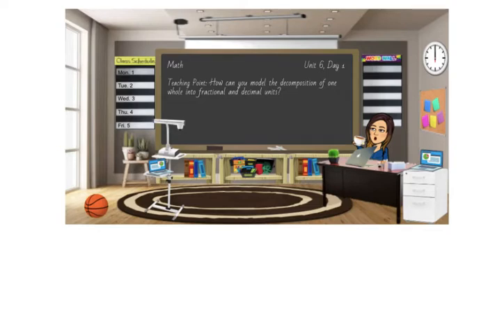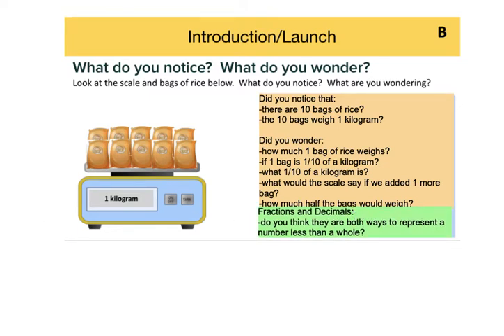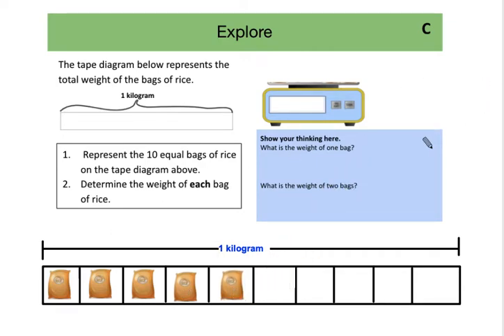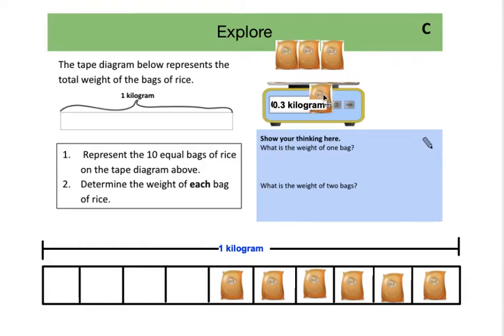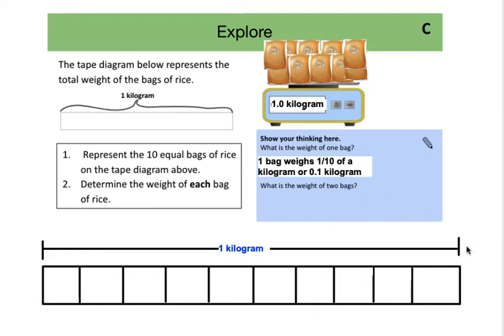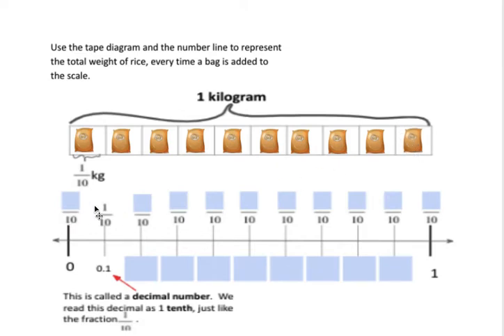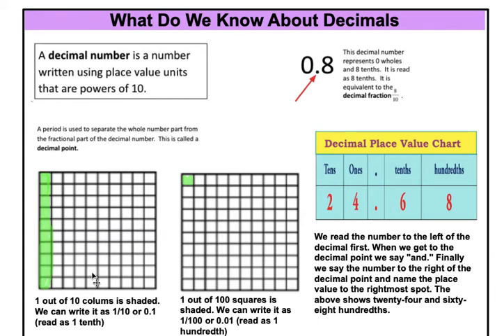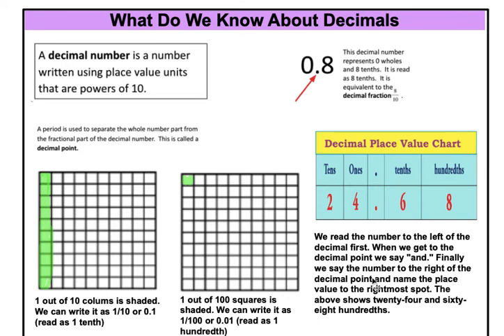Math_ Grade 4_Module6_Decimal Fractions_Day1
How can you model the decomposition of one whole into fractional and decimal units?